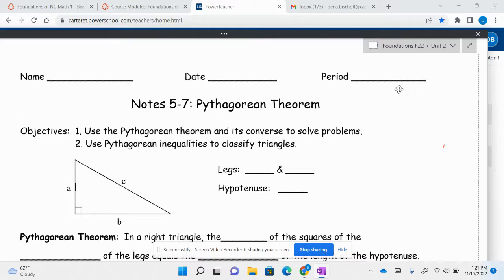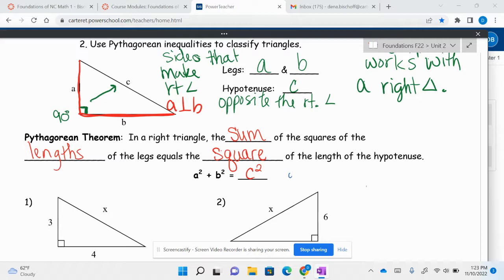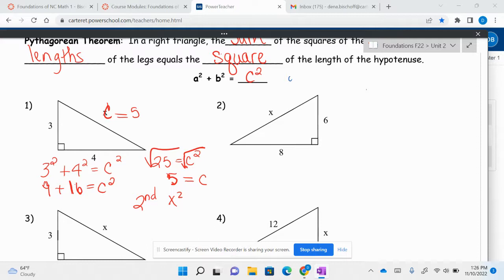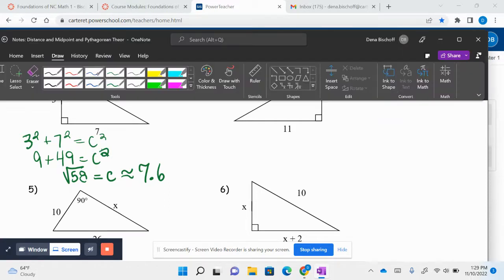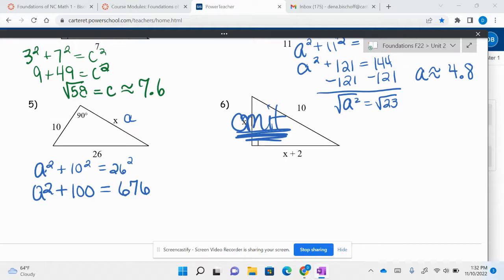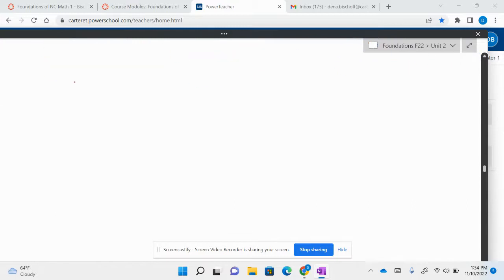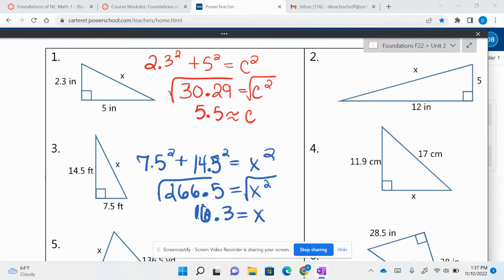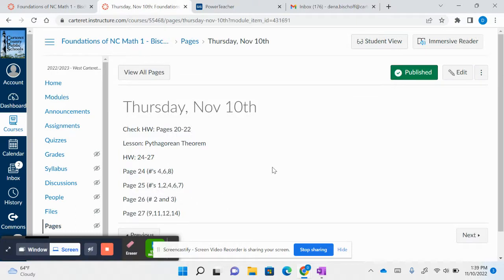Pythagorean Theorem Day 1